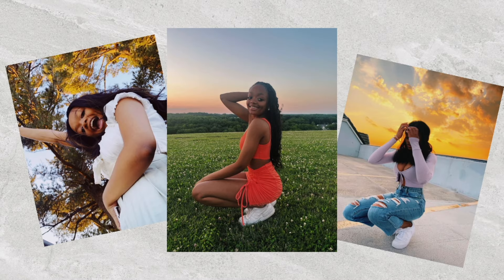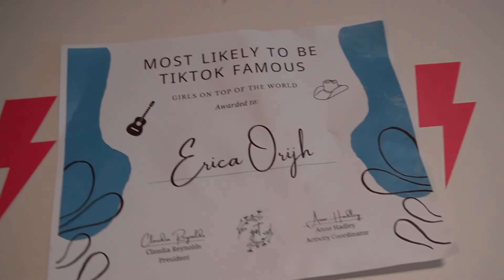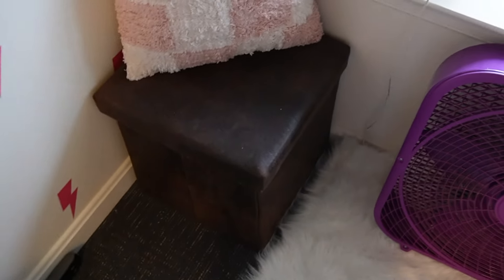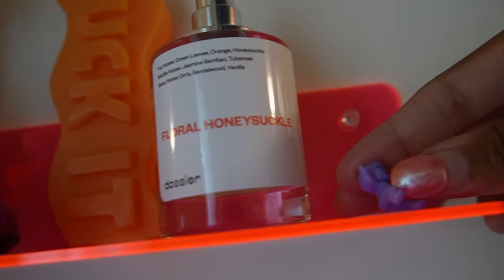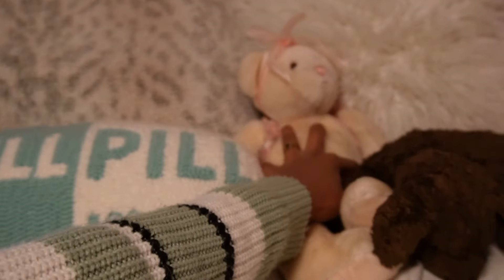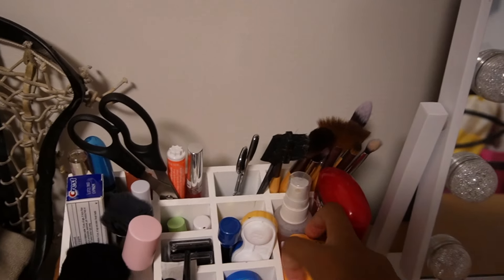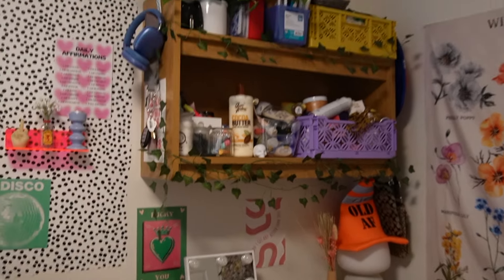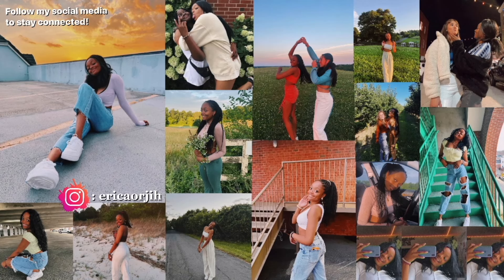COLLEGE ROOM TOUR | University Park Apartments - Salisbury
Hey everyone!! In today's video, I'm thrilled to share with you a tour of my first college apartment. Join me as I walk you through my room and let you in on the bts details on where I got all of my decor from!

💌what I use:
camera: Sony ZV-E10
tripod: manfrotto PIKI mini table top tripod
software: final cut pro

pssst... I read and respond to all my comments and dm’s :)

Sub count: 546 amazing ppl!

Ugh ily guys ur just the best🥹🥹

Love always,
Erica ♡